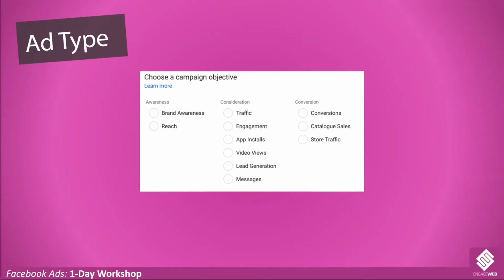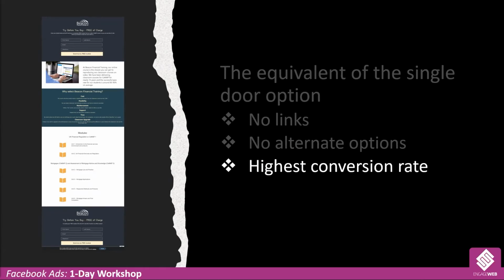6 Steps to Running Successful Facebook Ads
Most people who try to run Facebook Ads find they don’t work, or they cost too much and never generate enough business for the expense. I’m going to tell you why that is, and share my 6-step process for always getting the best results with your Facebook Ads.

This process has been used again and again for our own agency, and for our clients, and has seen ads generate hundreds of times their ad spend.

The trick is ensuring you tick all 6 boxes, as any one step that’s missed will see your ads fail. Make sure you don’t ACT MAD as I go through my acronym to explain each of the 6 required ingredients for a high-performing Facebook Ad.

ACT MAD stands for:

Ad Type
Creative
Targeting
Messaging & Offer
Attention
Destination

If any of those is wrong with your ads, then your ads won’t be performing as well as they should – if they’re even performing at all.

To join Darren for a free, online training session and learn how to use Facebook Ads to get more for your business, register